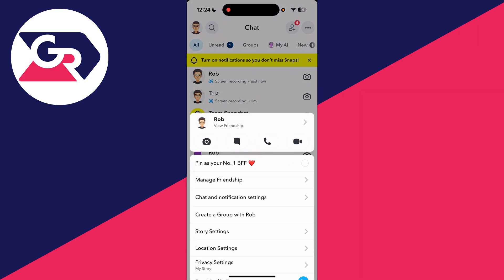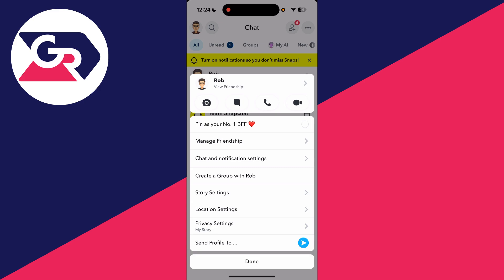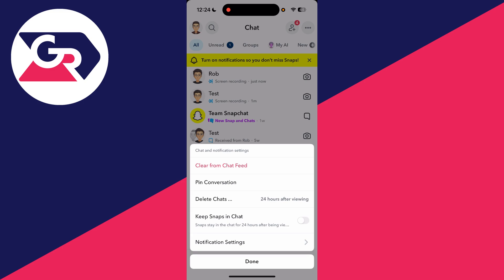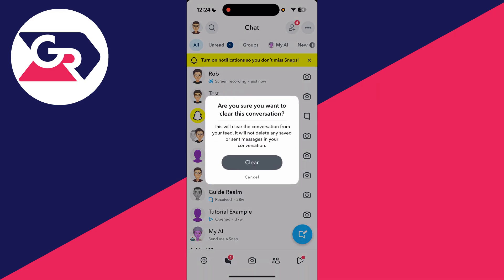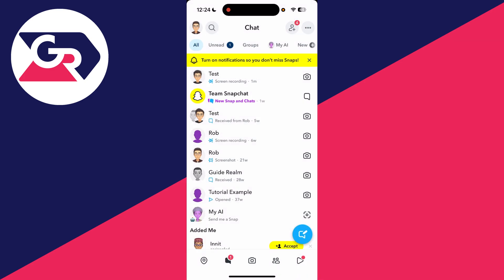How To Hide & Unhide Snapchat Chats - Full Guide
Learn how to hide and unhide snapchat chats in this video.

GuideRealm